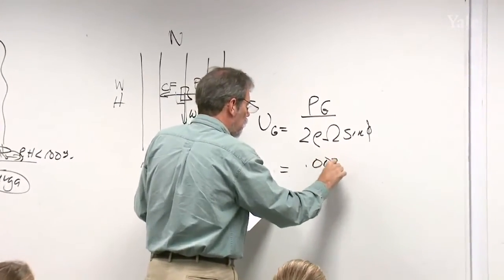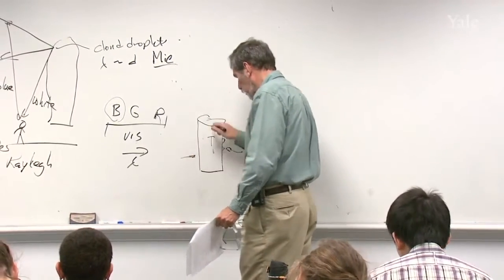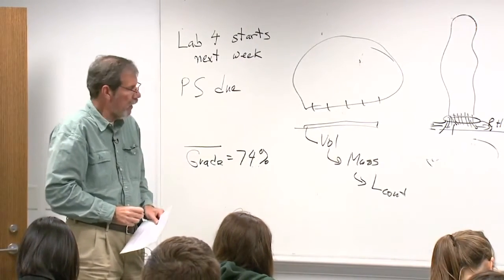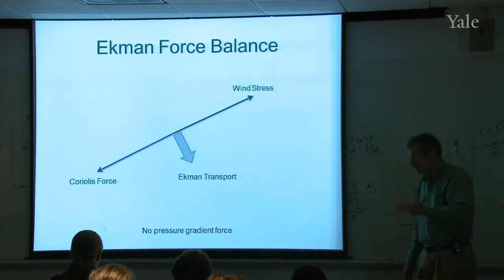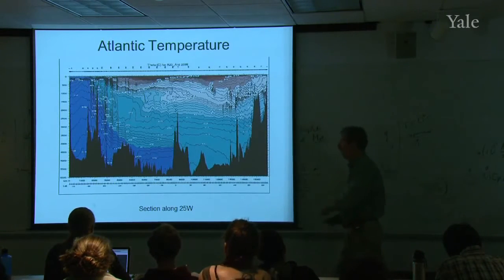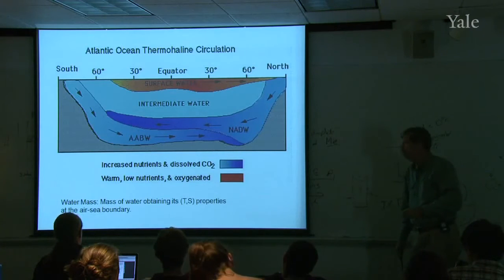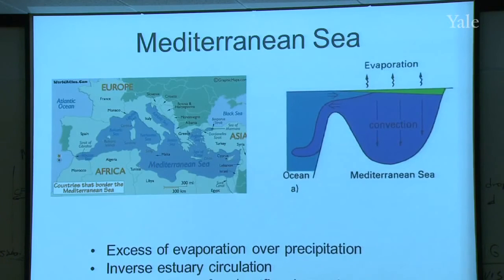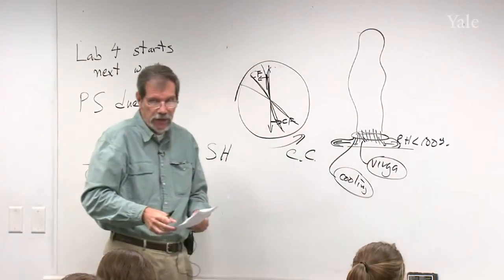21. Ocean Currents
The Atmosphere, the Ocean and Environmental Change (GG 140) The atmosphere forces the ocean in three ways: addition and removal of heat, precipitation and evaporation, and wind stress. .

Language: Hindi, Topics Covered: 1. Motion of ocean water: horizontal (waves and currents), vertical (upwelling and tides) 2. Ocean currents: meaning, importance, distribution and factors responsib.

The Anadarko Ocean Current Power Generation prototype converts the flowing ocean water streams kinetic energy into electrical energy. This renewable energy source technology is applicable.